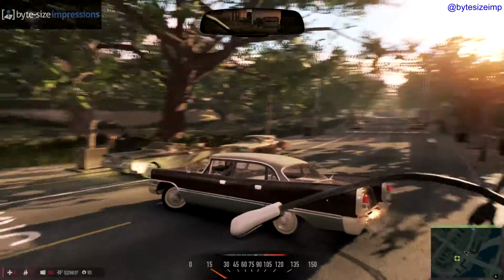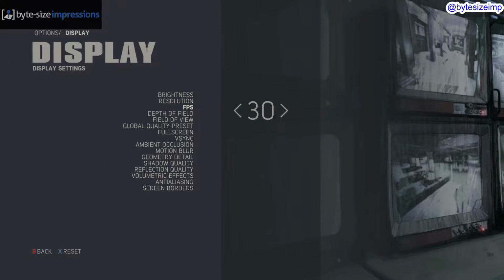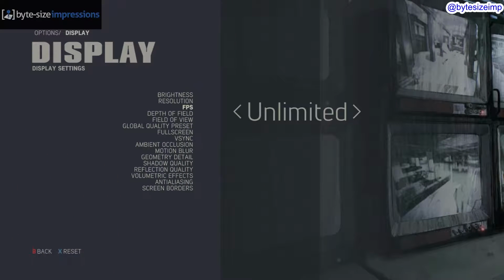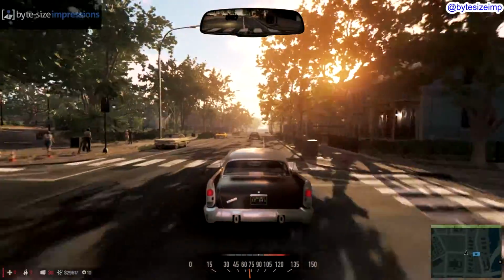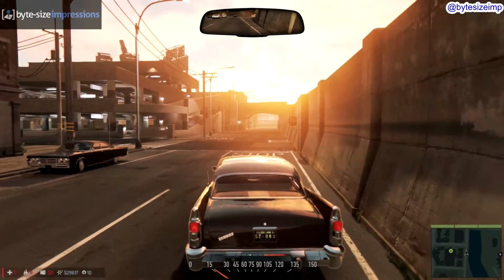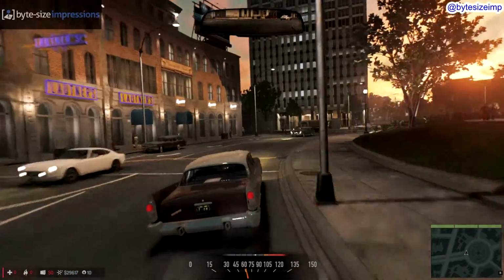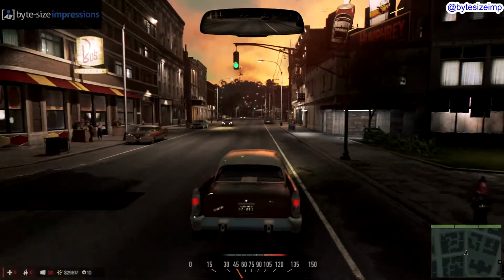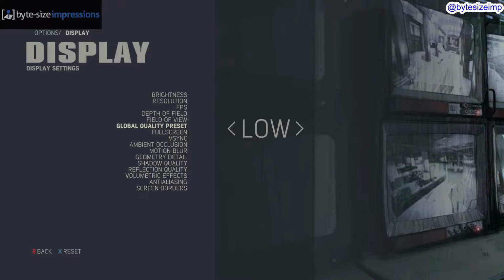Mafia III Progress Report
Michael Zupan of Byte-Size Impressions revisits Mafia III after its latest patch, and the findings aren't good.